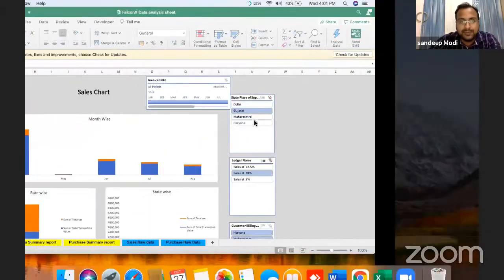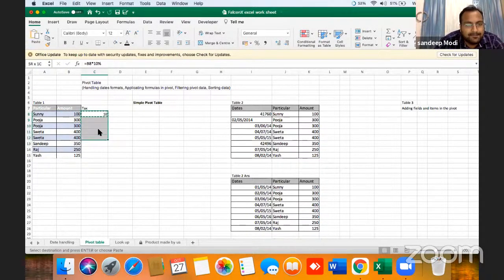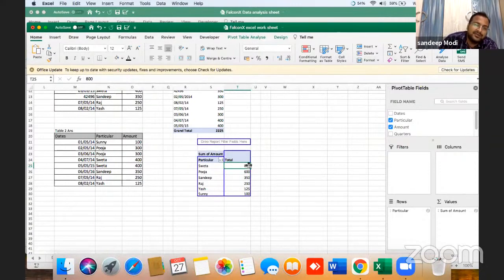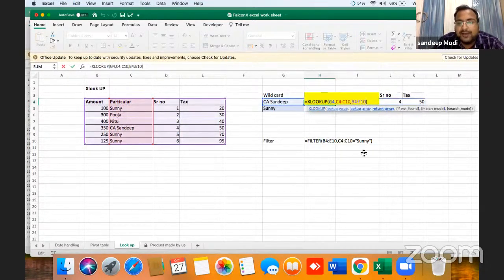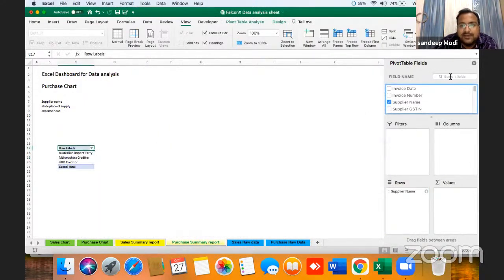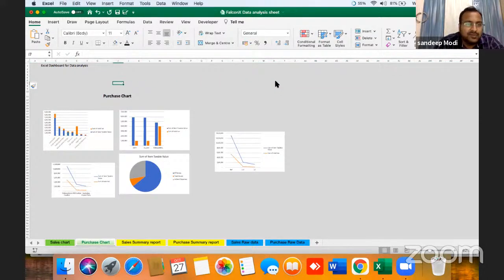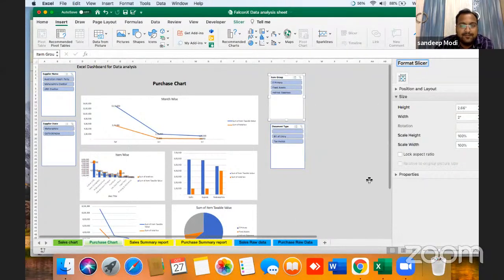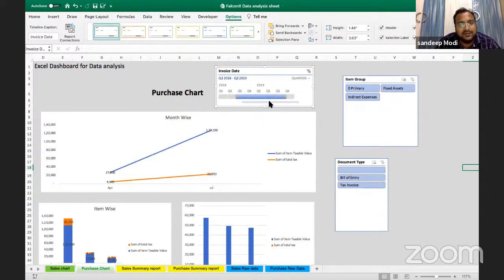Automate your Daily Tasks with Excel